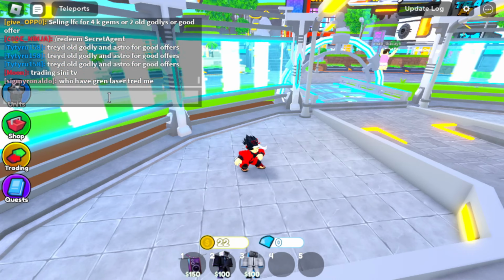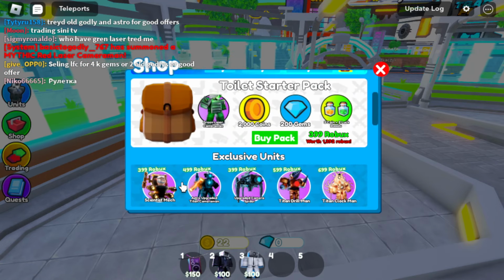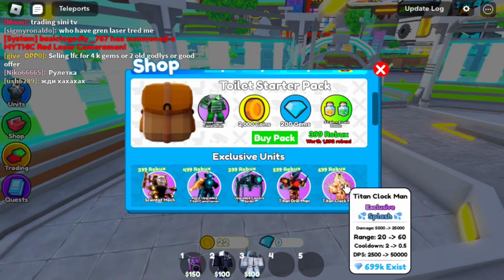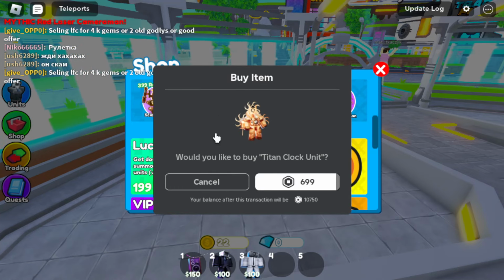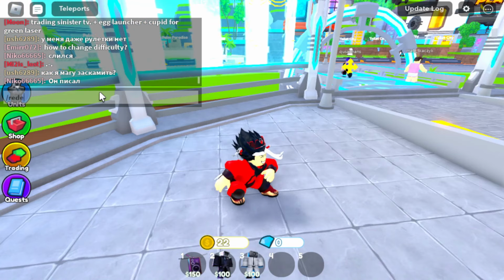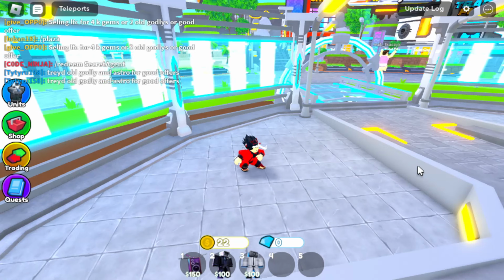*NEW* WORKING CODES FOR Toilet Tower Defense IN MAY 2024! ROBLOX Toilet Tower Defense CODES